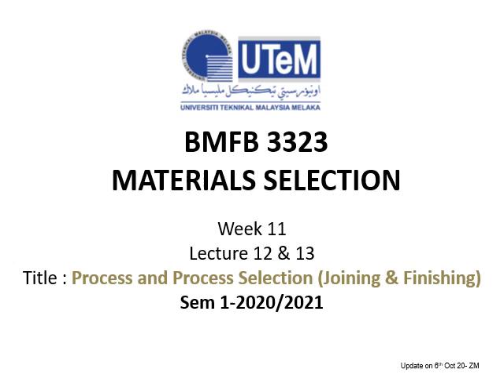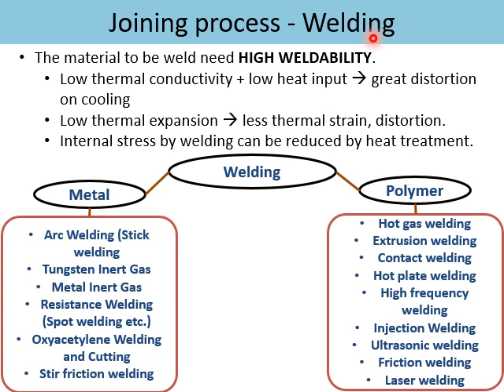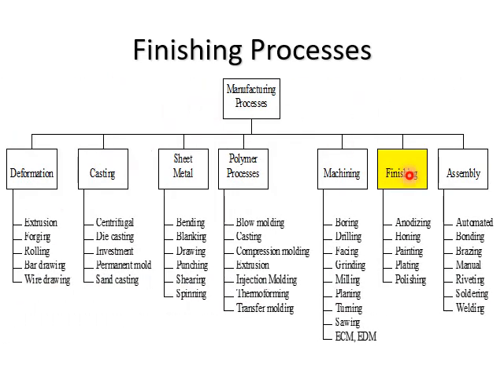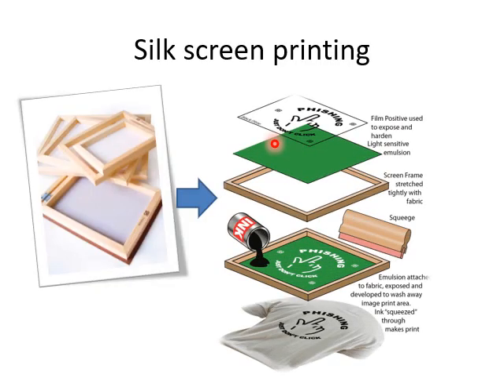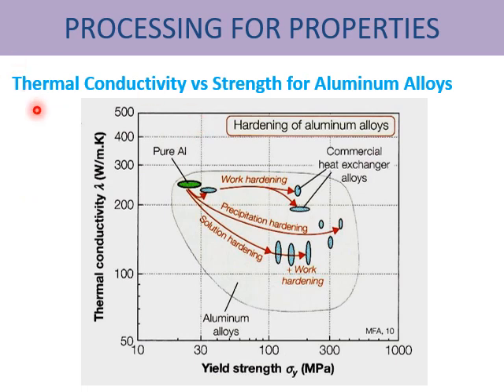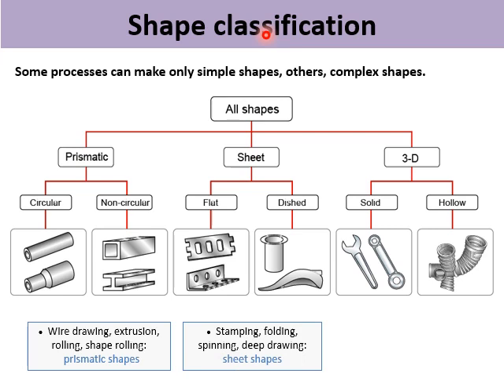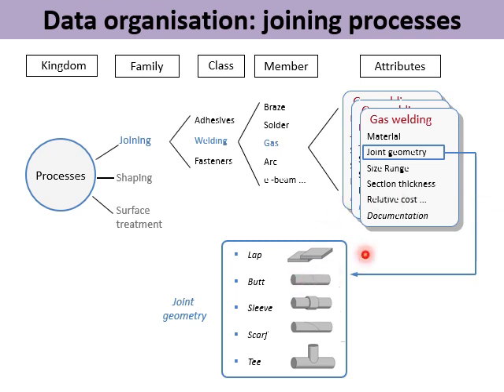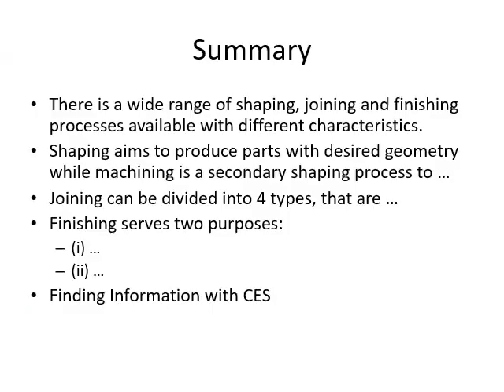11 BMFB 3323 Process and Process Selection Joining and Finishing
Process and Process Selection: Joining and Finishing